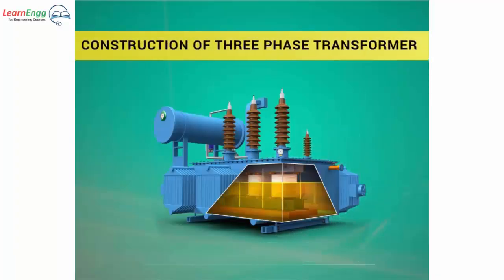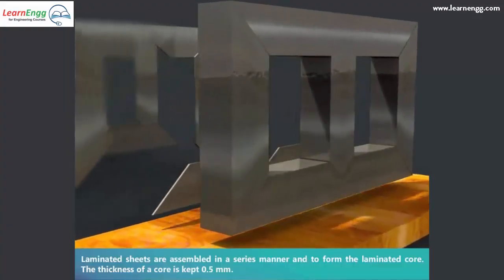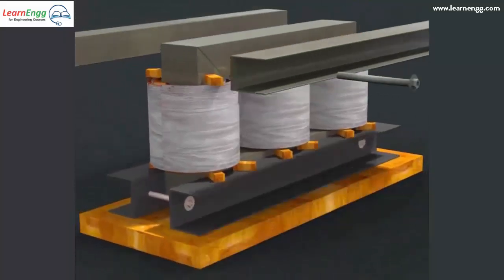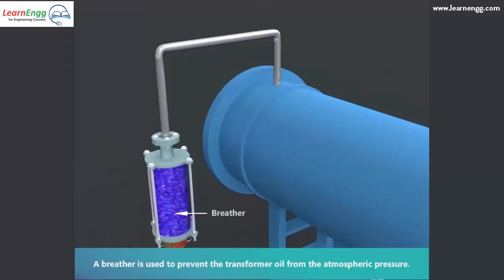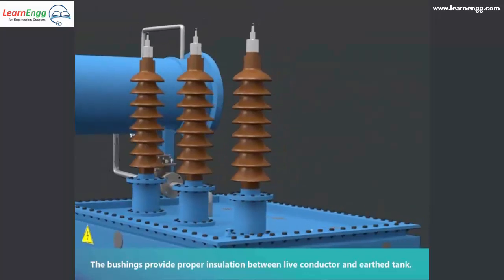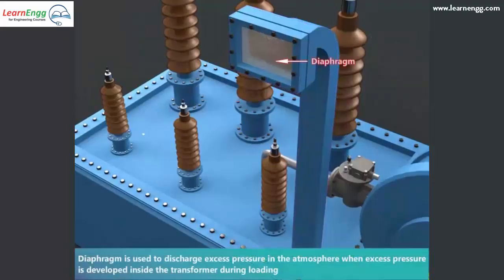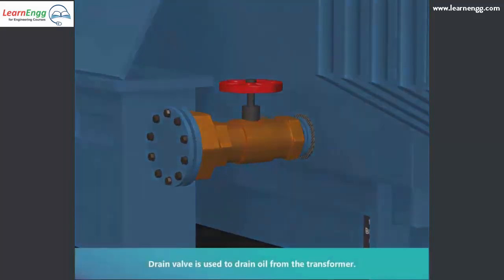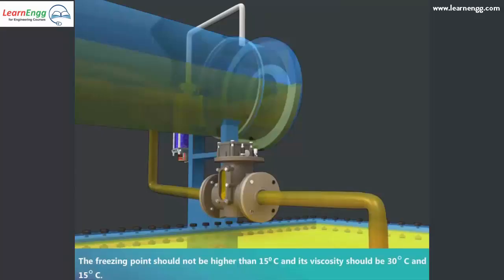Three Phase Transformer Explained | Construction & Working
In this video, we delve into the intricate process of constructing a 3 phase transformer, a vital component in electrical power distribution systems.

From the fundamental principles to the intricate details, we explore how these transformers are built to efficiently transfer electrical energy across three phases. Join us as we uncover the inner workings and key components that make these transformers essential in modern power infrastructure.

A 3 phase transformer transfers electrical energy between three phases. Alternating current in the primary windings induces a changing magnetic flux, resulting in voltage in the secondary windings through electromagnetic induction. Voltage transformation occurs based on the turns ratio between primary and secondary windings. The phase relationship between primary and secondary voltages ensures balanced power distribution. Efficient cooling systems maintain optimal operation in power grids, crucial for reliable electricity supply.

3 Phase Transformer
Construction
Electrical Engineering
Power Distribution
Energy Transfer
Transformers
Three Phase System
Electrical Components
Core Assembly
Windings
Primary Coil
Secondary Coil
Laminations
Insulation
Magnetic Circuit
Transformer Oil
Cooling System
Efficiency
Voltage Regulation
Power Grid
Electrical Load
Y-Y Connection
Δ-Y Connection
Delta Connection
Wye Connection